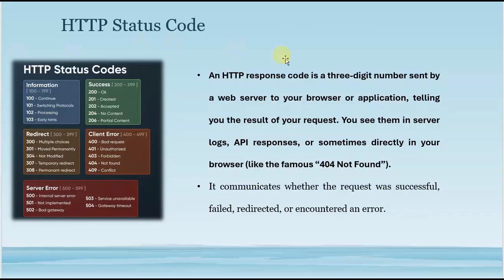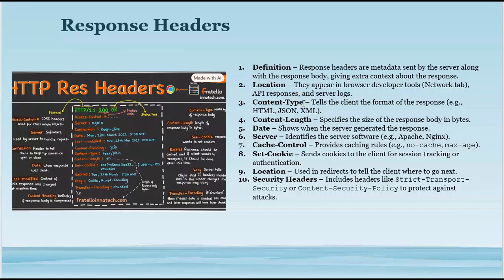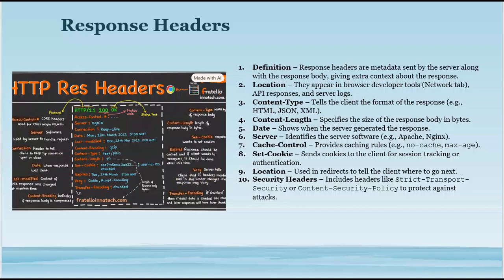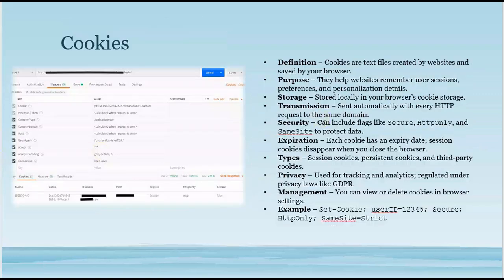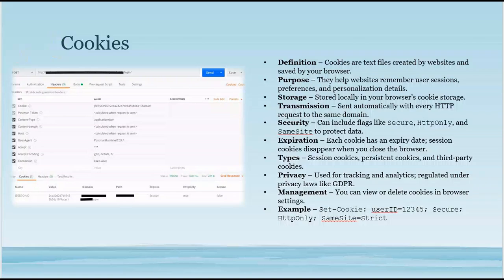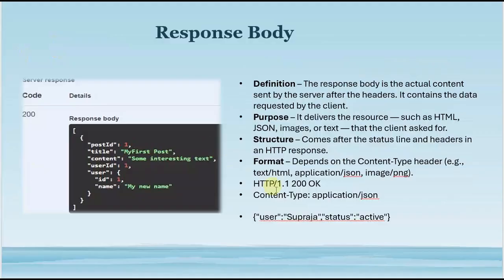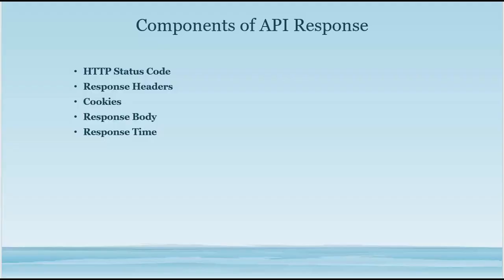Components of API Response | Complete Guide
Components of an API Response – Explanation

An API Response is the data returned by a server after processing an API request. It provides information about whether the request was successful, failed, or requires additional action.

When a client application sends a request to an API, the server processes the request and sends back a response containing details such as the status code, headers, response body, and error messages.

Main Components of an API Response
1. Status Code

A status code is a three-digit number returned by the server to indicate the result of the request.

Examples:

200 OK – Request processed successfully.
201 Created – New resource created successfully.
400 Bad Request – Invalid request data.
401 Unauthorized – Authentication required.
403 Forbidden – Access denied.
404 Not Found – Resource not available.
500 Internal Server Error – Server-side issue.

Example:

HTTP/1.1 200 OK
2. Response Headers

Response headers provide additional information about the response, such as content type, server details, caching information, and security settings.

Example:

Content-Type: application/json
Cache-Control: no-cache
Server: Apache

Common headers:

Content-Type
Cache-Control
Authorization
Set-Cookie
Content-Length
3. Response Body

The response body contains the actual data returned by the API. It is commonly returned in formats such as JSON, XML, or plain text.

Example:

  "id": 101,
  "name": "Rahul",
4. Response Time

Response time is the amount of time the server takes to process the request and return a response.

Example:

120 ms
350 ms
1.2 sec

Faster response times improve application performance and user experience.

5. Error Messages

If a request fails, the API may return an error message explaining the issue.

Error messages help developers identify and fix problems quickly.